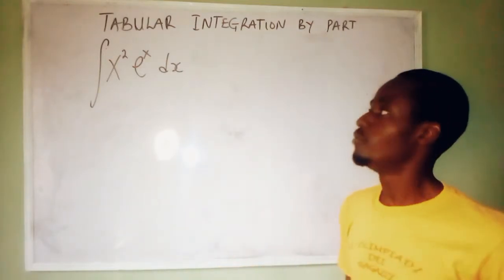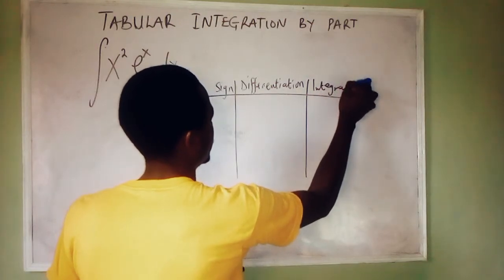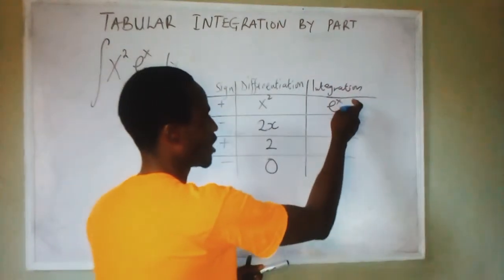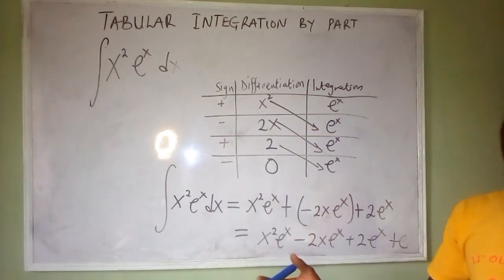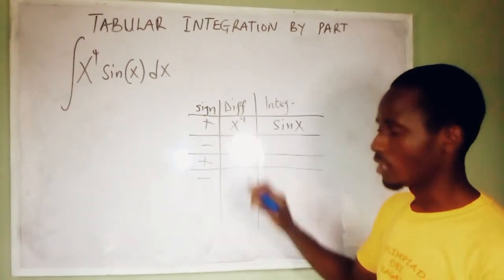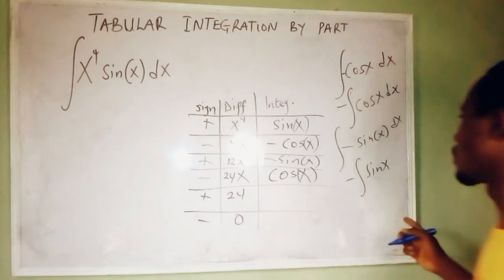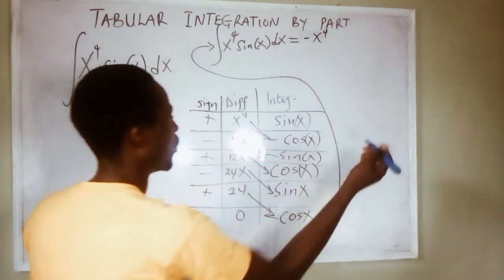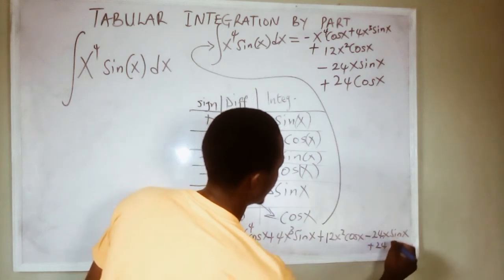Tabular Method of Solving Integration by Parts.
This tutorial video contains Tabular method of solving integration by part questions. it is explained explicitly. with Two good examples.